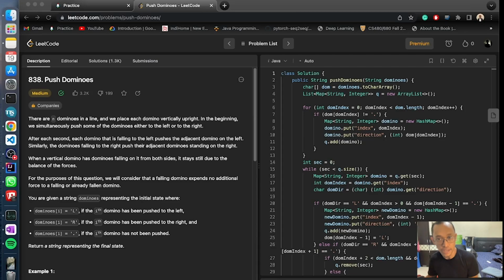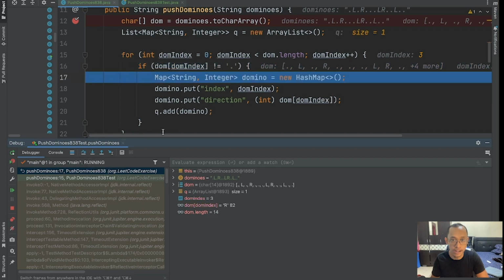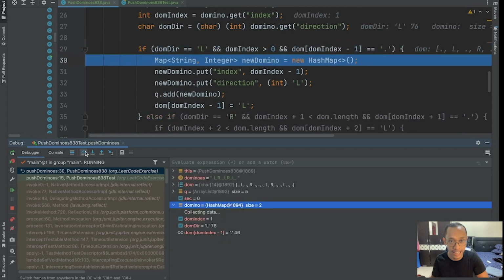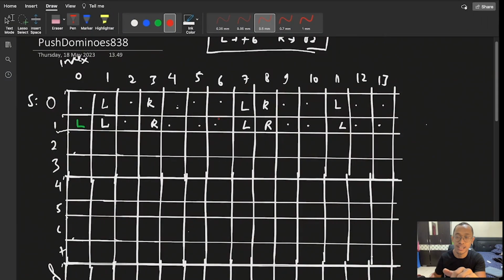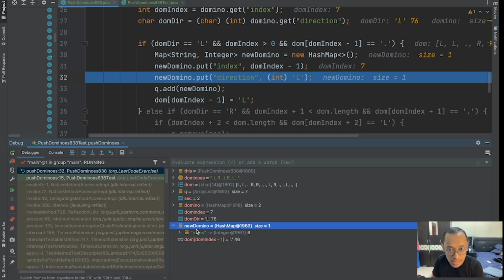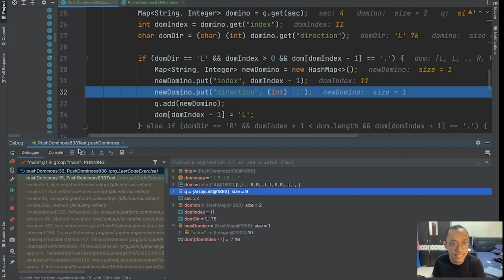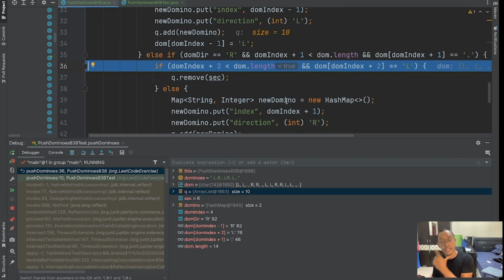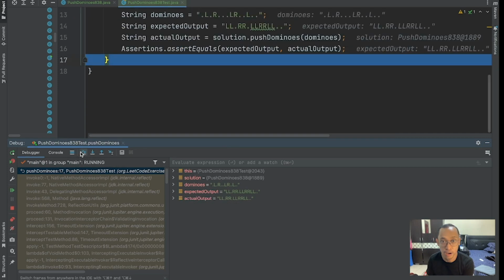Leet Code 838 || Push Dominoes || Java || Debug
I am learning to be a programmer.